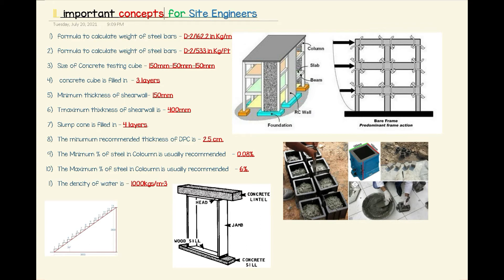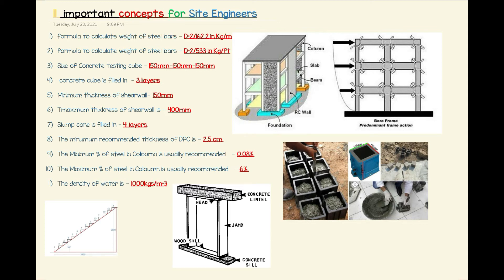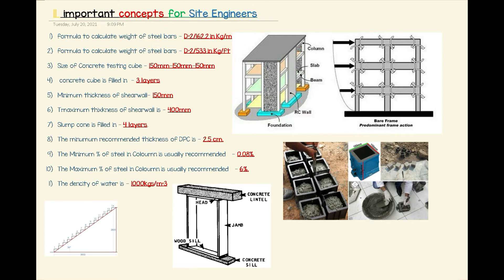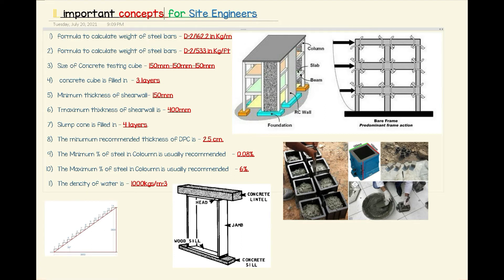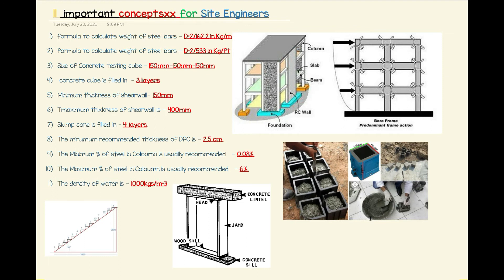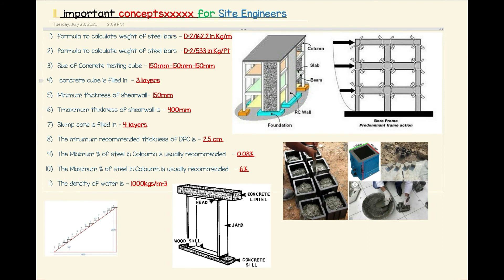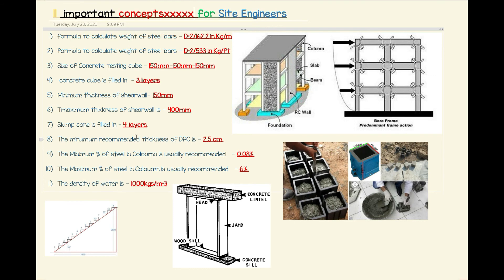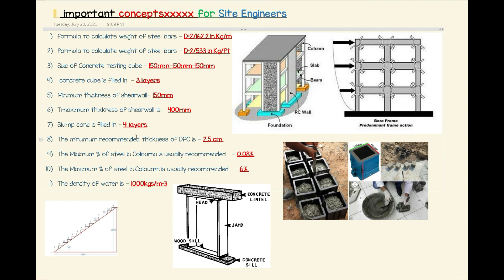11 important site engineering concepts | remember these points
If you gain a micro bit of knowledge from my videos and you learn something.